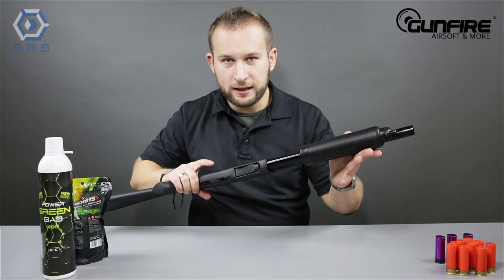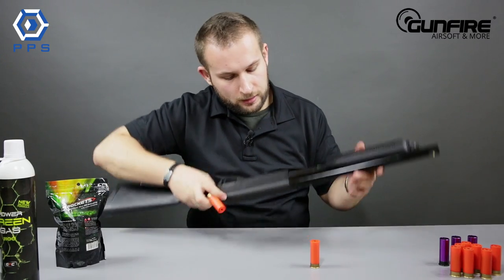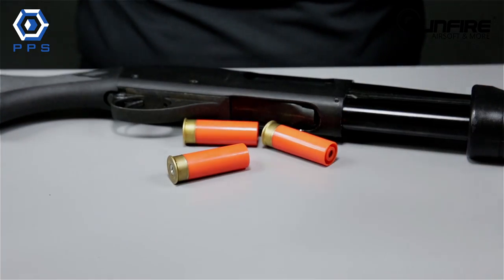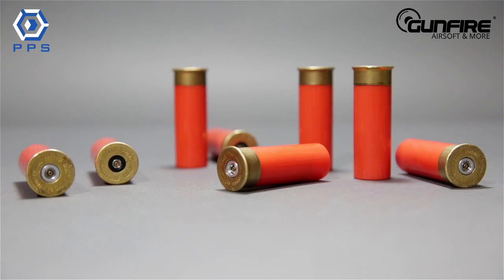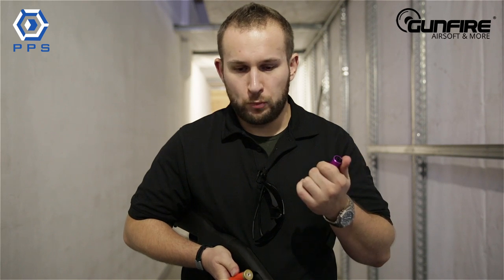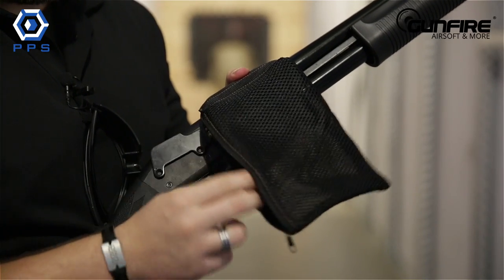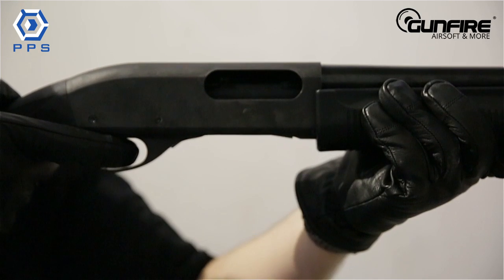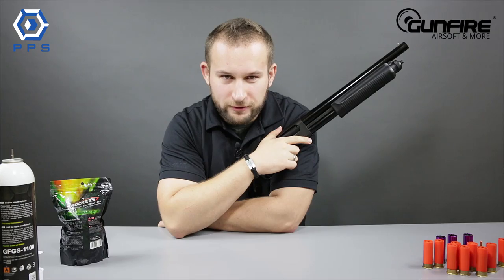M870 shotgun replica by PPS - review by Gunfire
M870-shotgun gas replica from PPS is definitely one of the most interesting novelties that we've received in the last weeks. It is featured by excellent quality of manufacture and very realistic appearance. Talking about realism - don't forget about the gas shells that power the replica! No doubt - it looks and performs just great. Just watch the movie!